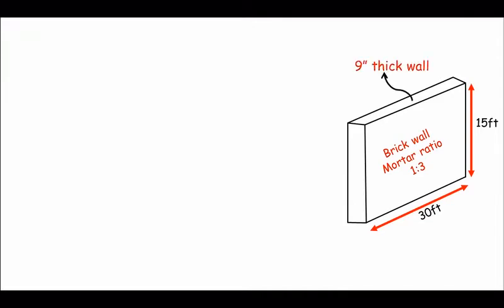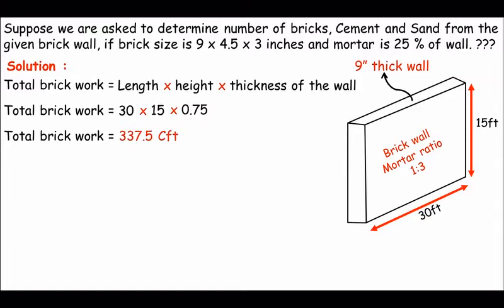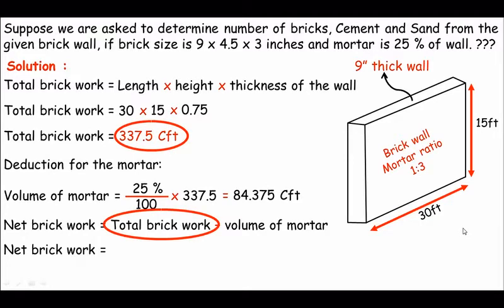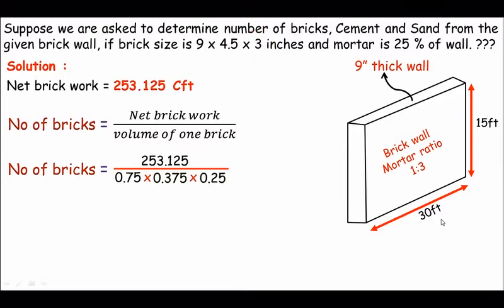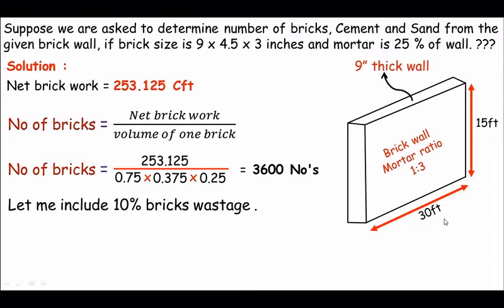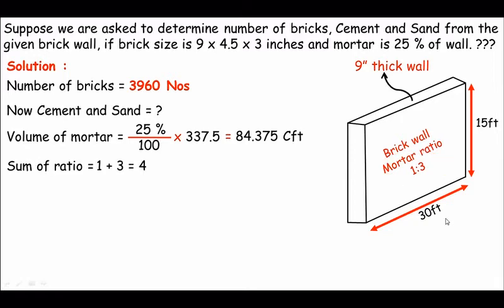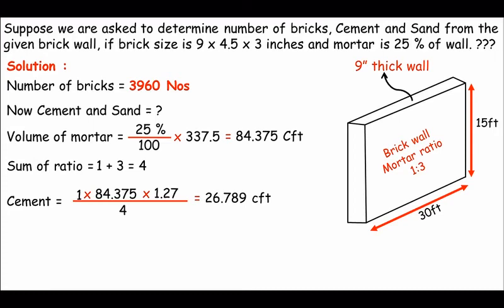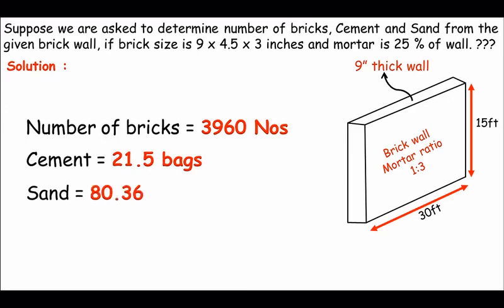How Can Calculate Bricks, Cement and Sand (QS)